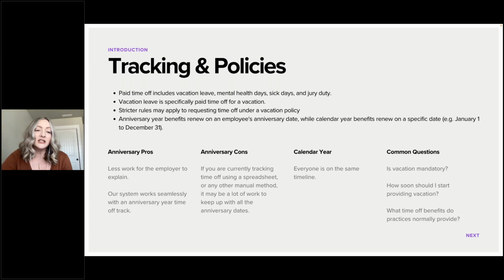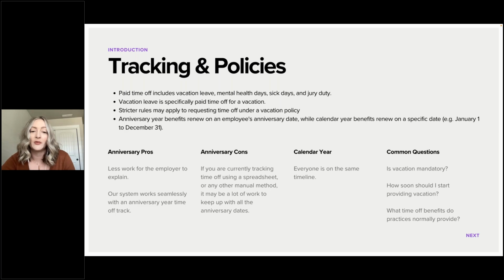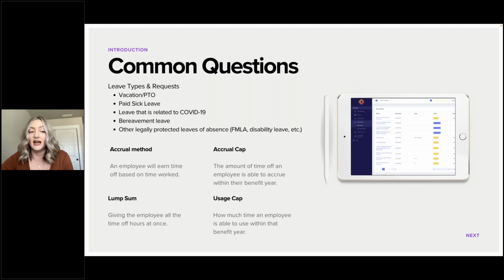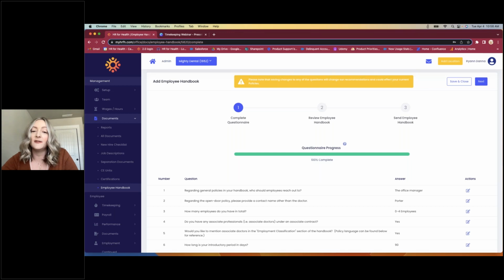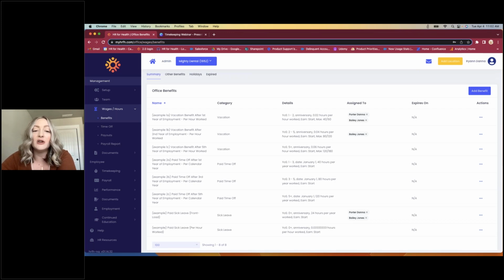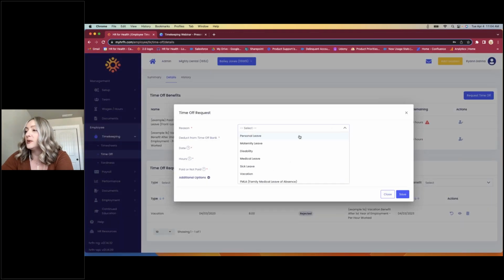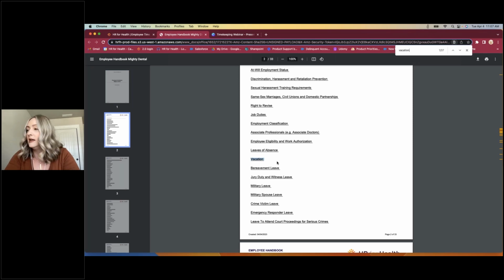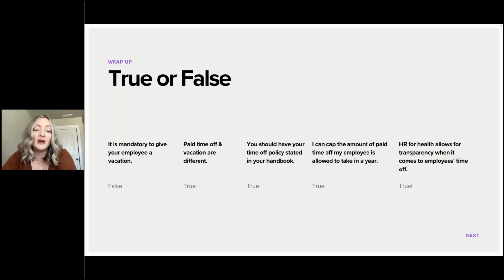How to Track Paid Time Off (PTO) with HR for Health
Original Air Date: Thursday, April 6th 2023
This webinar is the solution if you find yourself struggling to manage time off tracking at your practice and feeling overwhelmed.

Product specialist Ryann Danna will delve into HR for Health's time management features that streamline the time-off request process, maintain accurate accrual tabulations, and ensure compliance with mandatory labor requirements. Say goodbye to spreadsheets and hello to a suitable human resources management software that can automate your operations and deliver significant savings in time and money.

We will cover the following topics:
Frequently Asked Questions about Paid Time Off Tracking and Policies
Distinguishing between Paid Time Off and Vacation Leave
The Importance of an Employee Handbook in Managing Time Off and Communicating Policies
How our software facilitates the creation of time banks and streamlines employee request management.